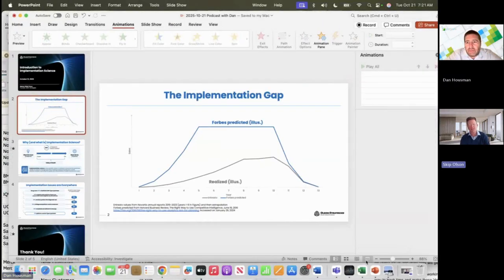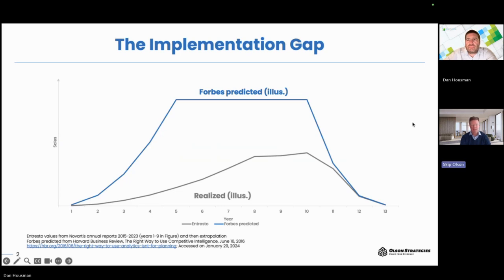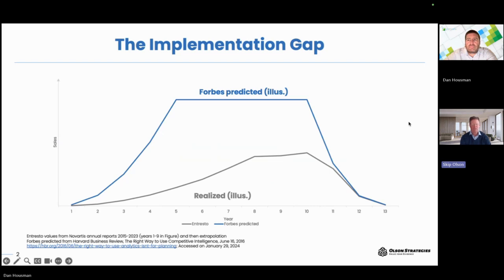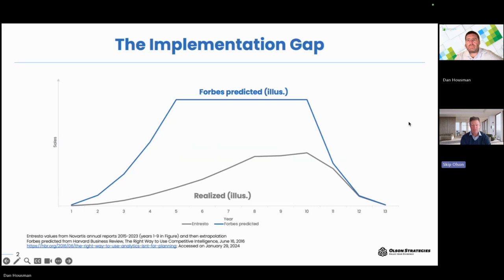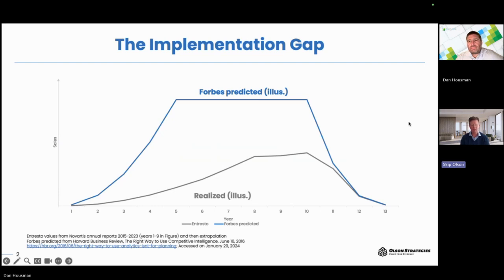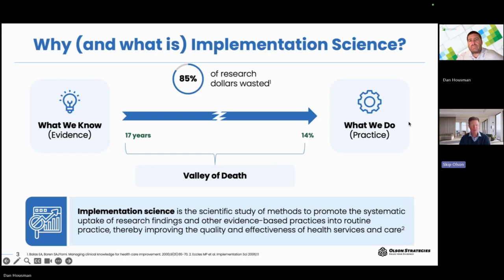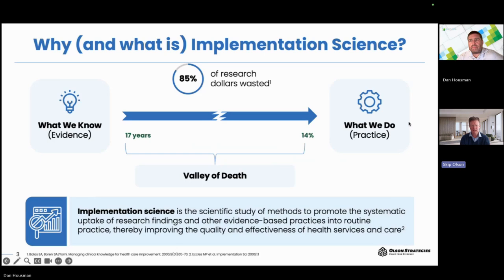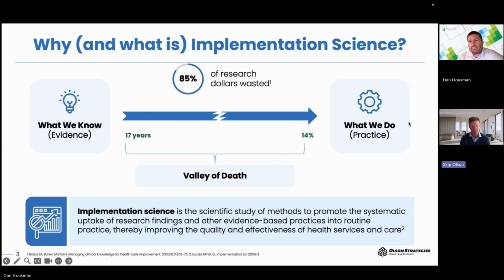Implementation Science in Pharma: Bridging the gap from evidence to practice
In this episode of the Novel Cohorts Podcast, Graticule’s Dan Housman speaks with Skip Olson, founder of Olson Strategies, about Implementation Science- an emerging discipline focused on translating medical innovations into real-world patient impact.

Skip shares how even breakthrough therapies with strong clinical evidence often struggle with adoption due to behavioral, structural, and operational barriers across healthcare systems. Using some examples, he highlights the implementation gap between what science knows and what practice does-and how pharma can systematically address these barriers early during trials. The conversation also explores the role of EHRs, AI, and collaboration models in scaling implementation efforts and ensuring patients benefit from medical advances faster.